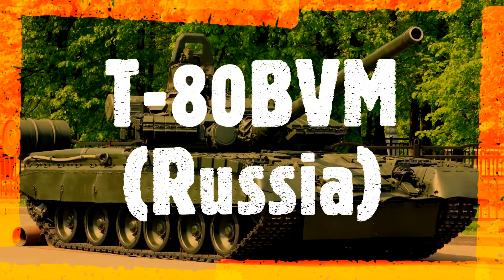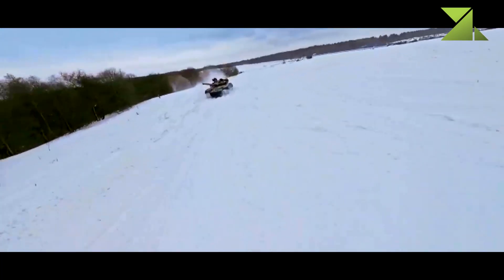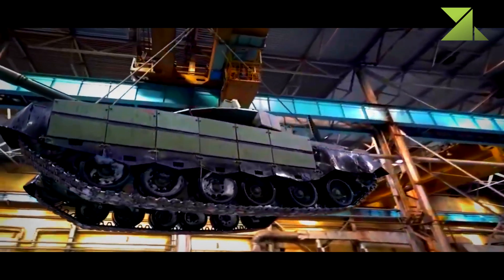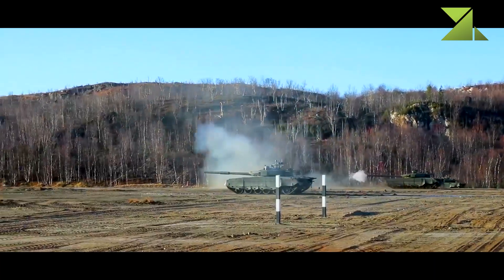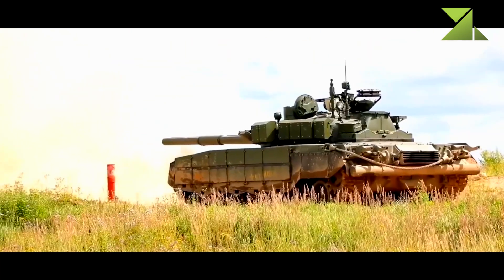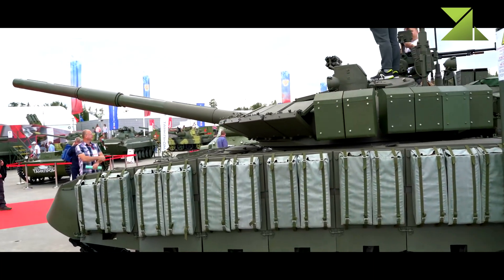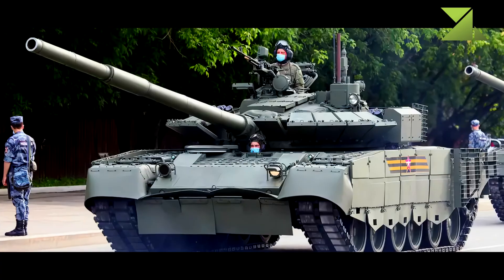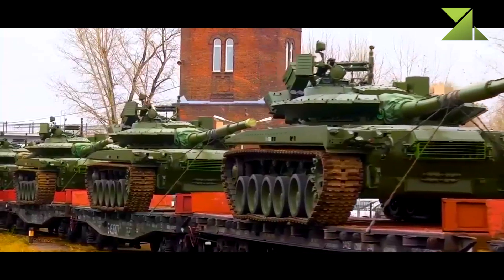T 80BVM / Russia's Most Expensive Tank to Maintain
The T-80BVM is an upgraded version of the T-80BV main battle tank. It was first publicly revealed in 2017. Currently Russia operates a total of 4 500 T-80 main battle tanks of all variants. Due to high operational costs these tanks are being kept in reserve. Currently the main operational tanks of the Russian Army are the T-90 and overhauled or upgraded versions of the T-72. The main reason is that these tanks with conventional diesel engines are less expensive to operate and to maintain than the T-80s. Earlier it was planned that all Russian T-80 series tanks will be retired by 2015. However in 2017 Russian MoD signed a contract to refurbish and upgrade a total of 62 T-80BV tanks to the T-80BVM standard in order to keep them in operational service. In 2018 a first batch of 31 T-80BV tanks was upgraded to the T-80BVM standard. These operational tanks were first publicly revealed during a military parade in 2018. However these initial tanks lacked some features of the T-80BVM demonstrator, that was revealed in 2017. Upgrade of the T-80BV tanks to the T-80BVM standard continued in 2019 when another 31 tanks were delivered. In 2020 a contract was signed to upgrade another 50+ T-80BV tanks to the new T-80BVM standard.
   In 2022 these tanks were used during the Russian invasion to Ukraine. By April 2023 documented losses in Ukraine included at least 77 Russian T-80BVM tanks.
   The upgraded T-80BVM has slightly improved armor protection. It is fitted with Relikt explosive reactive armor kit. The same armor is used by the latest Russian main battle tanks, such as T-90M and T-90MS. However the T-80BVM was the first operational tank to be fitted with this new explosive reactive armor. The Relikt provides protection against tandem warheads and reduces penetration of APFSDS rounds by over 50%. The tank is fitted with rubber side skirts, with built-in armor plates. Rear parts of the hull and turret are covered by cage armor. The T-80BVM is reportedly fitted with a passive countermeasures system, which improved protection against some types of anti-tank guided missiles.
   The T-80BVM retains a 125 mm smoothbore gun. However it uses a newly-built 2A46M-4 gun, which has longer range and is 15-20% more accurate than the 2A46M-1 gun of the T-80BV. Effective range of fire with APFSDS round is 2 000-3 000 m day and 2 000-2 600 m at night. Armor penetration is around 590-630 mm at 2 000 m range. The T-80BVM is compatible with newly developed Svinets-1 and Svinets-2 APFSDS rounds with tungsten and depleted uranium penetrators.
   The tank can also launch 9M119M Refleks (Western reporting name AT-11 or Sniper-B) anti-tank guided missiles in the same manner as ordinary munitions. These missiles extend the effective range of the 125 mm gun, which lacks accuracy at longer ranges. These missile have a range of 4-5 km and can also engage low-flying helicopters. Missiles use a semi-automatic laser guidance and have a claimed hit probability of 80% at 4 000 m range and 70% at 5 000 m range. Maximum rate of fire is 6-8 rounds per minute. However judging by recent tank biathlons in Russia it turned out that these guided missiles have a hit probability against stationary targets of only around 50%. These missiles will be even less accurate against moving targets.
   The T-80BVM carries 45 rounds and missiles for the main gun. The gun is loaded automatically by the autoloader. If the autoloader fails, the gun can be loaded manually.
   Secondary armament consists of a coaxial 7.62 mm machine gun and roof-mounted 12.7 mm machine gun.
   Fire control system has also been upgraded.
   The T-80BVM has a crew of three, including commander, gunner and driver.
   The T-80BVM retains its GTD-1250TF gas turbine engine, developing 1 250 hp. Basically it is a helicopter powerplant, modified for use on tanks. Advantages of such engine are its compact dimensions, high power output and ability to start when the temperature is as low as -40°C. Due to this feature the T-80 series tanks can be used in Northern areas of Russia. Also the T-80 series tanks are much faster than the T-64, T-72 and T-90 series tanks with diesel engines, and have superior cross-country performance. However its gas turbine engine has a number of drawbacks. Most notable is a high fuel consumption. It can consume up to 750 liters of fuel for 100 km driven. Other drawbacks are troublesome maintenance and high unit price. The T-80BVM is also fitted with auxiliary power unit, powering all systems, when the main engine is turned off.